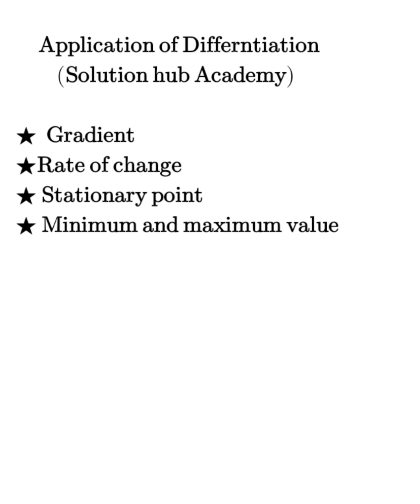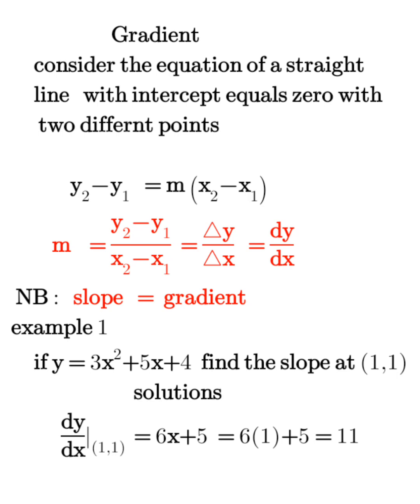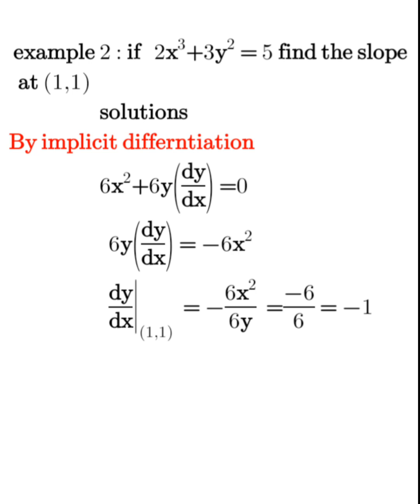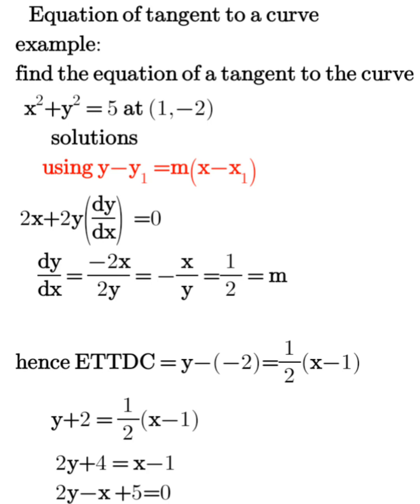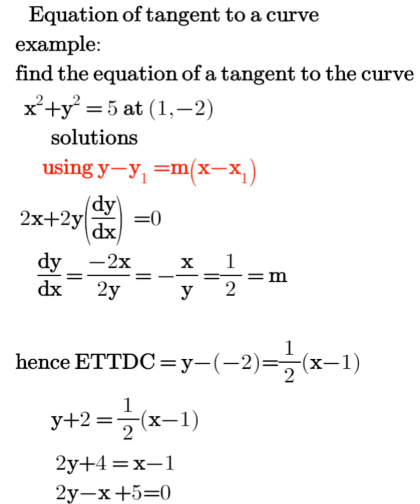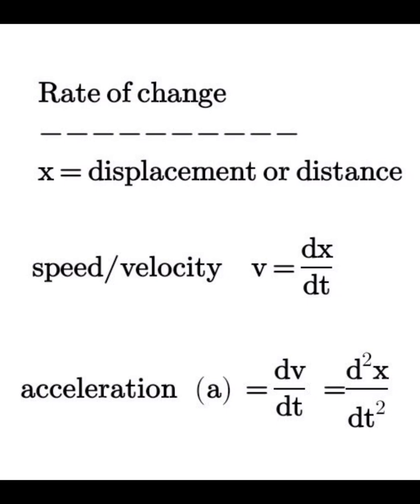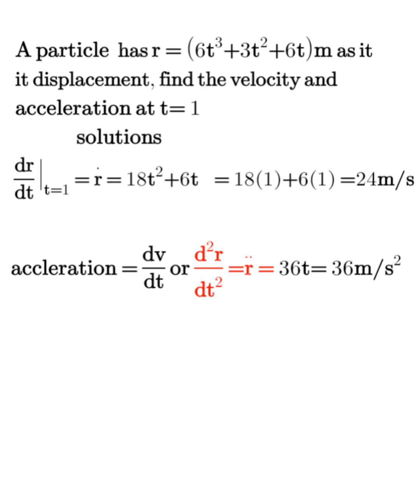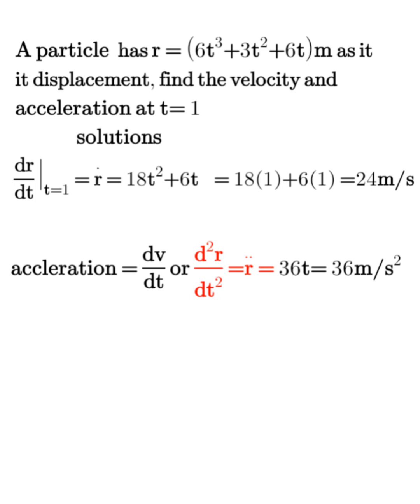Applications of Differentiations Part 1